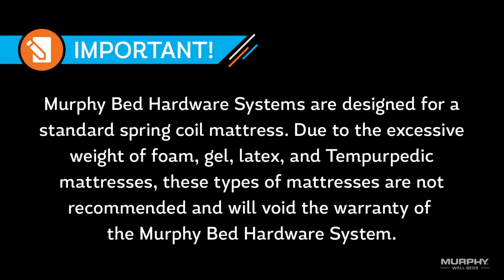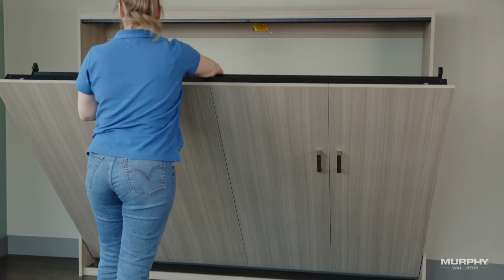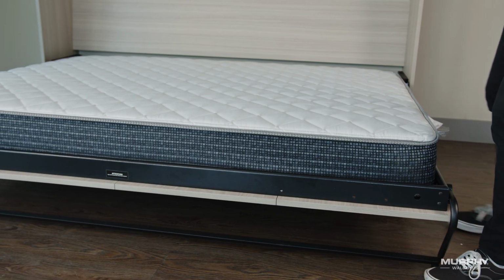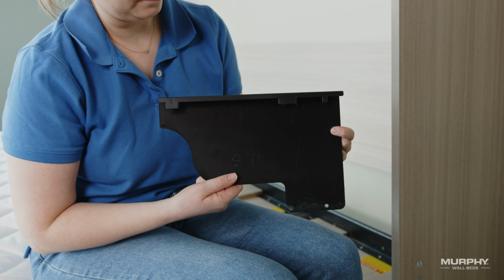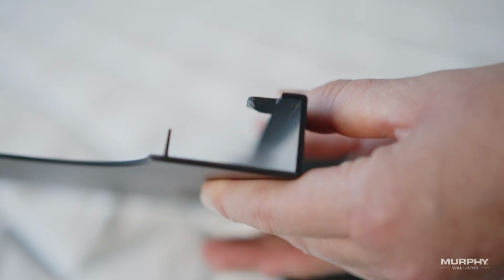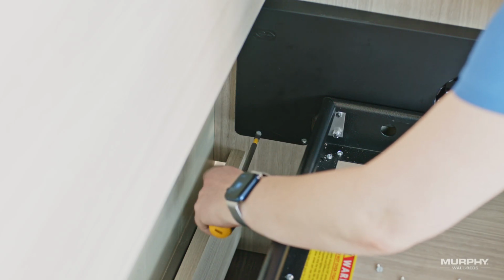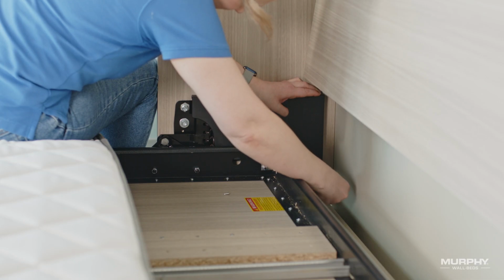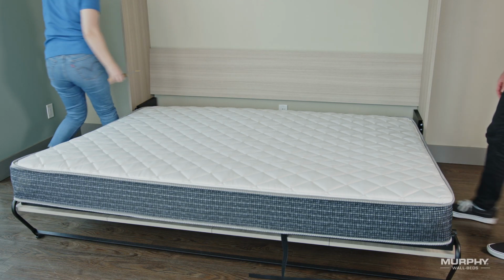#16 - Installing the Mechanism Cover and Mattress on a Murphy Bed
Learn how to install the mechanism covers and add your standard spring coil mattress. Please note foam, gel, latex, and Tempurpedic mattresses are not recommended and will void the warranty of your bed.